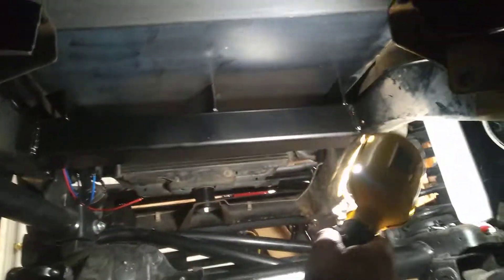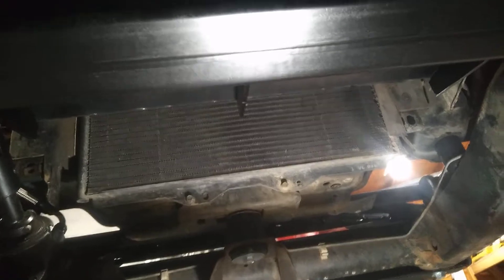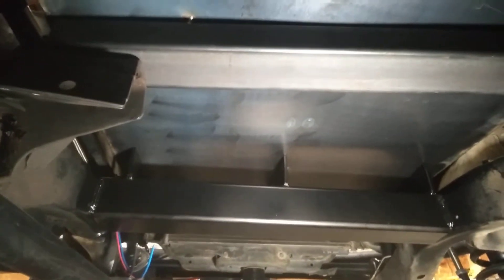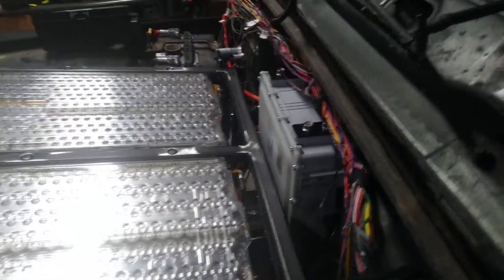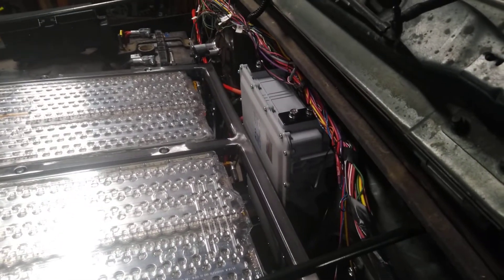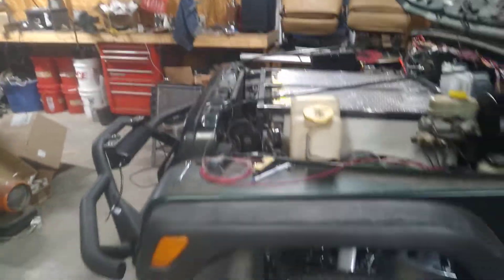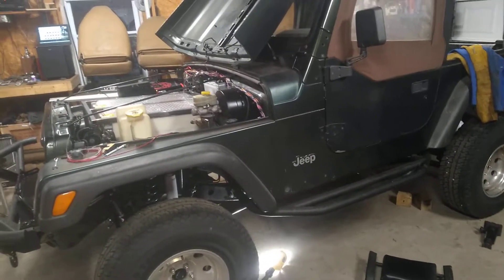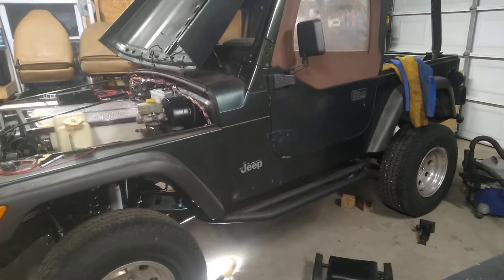Battery Boxes Pt 4 - Tesla Jeep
When building an EV conversion, expect to spend A LOT of time just sitting there staring at things trying to figure out how it's going to work.  At some point though, you have to say to yourself (sometimes silently and sometimes out loud to an empty garage), "OK, this is how it's going to be...go with it!" After about a week of starting at the engine bay, I finally settled on how I'm going to support/secure the front battery box.
Today, I put the battery box through a little dress rehearsal.  Weighing over 530 pounds, I was very nervous swinging it around in space on the end of a cherry picker.  Needless to say, I don't want to do that anymore than I have to.  With any amount of luck, the next time it goes in will be the last!

Bill